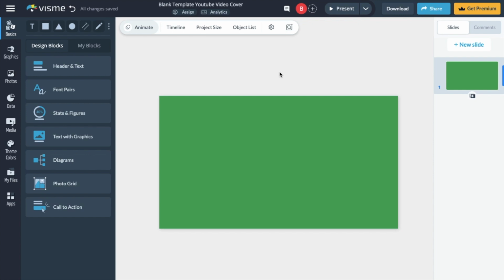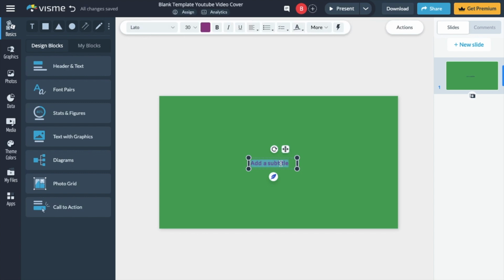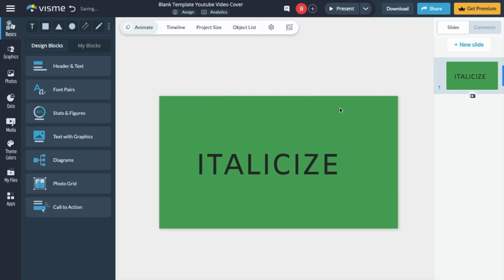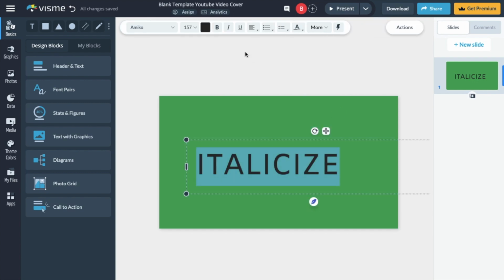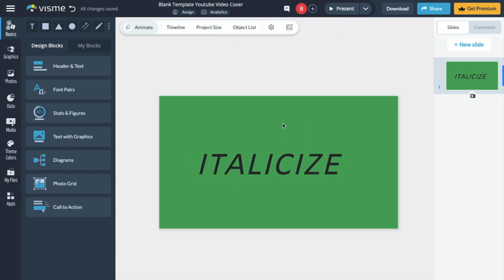How To Italicize Text On Visme | Step By Step Guide - Visme Tutorial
Discover the art of adding emphasis and flair to your content with our Visme tutorial on italicizing text. This guide is perfect for designers, marketers, educators, and anyone seeking to enhance their presentations, infographics, or marketing materials. Learn to navigate Visme's user-friendly platform, select text elements, and apply italic styling to convey subtlety, importance, or to add a creative twist. Whether you're highlighting quotes, emphasizing key points, or adding stylistic elements, this step-by-step tutorial simplifies the process of text italicization, ensuring your Visme projects are both visually engaging and communicatively effective.